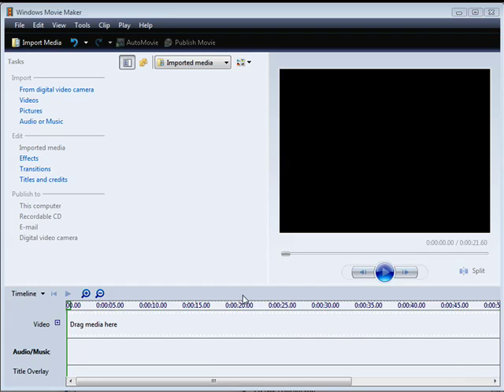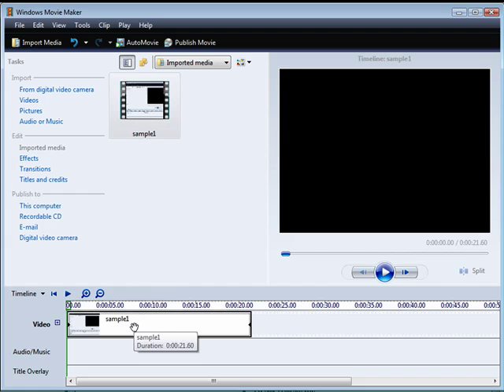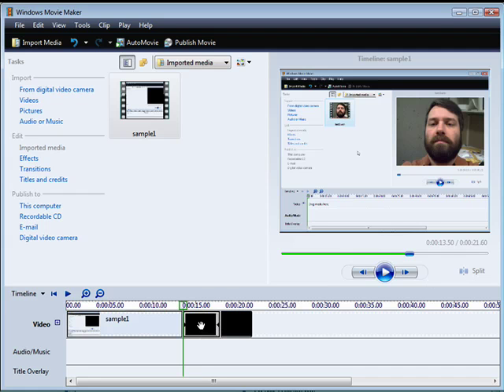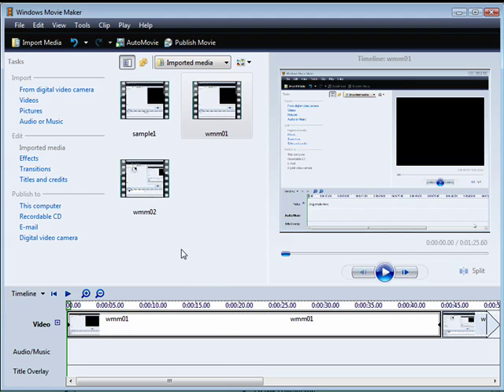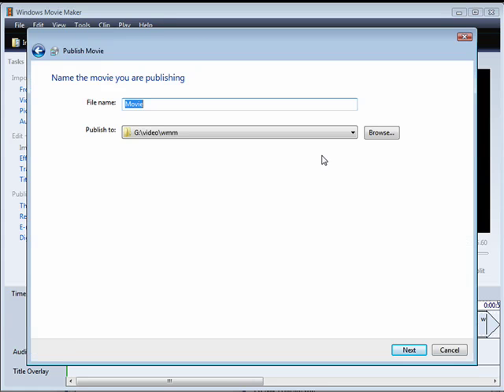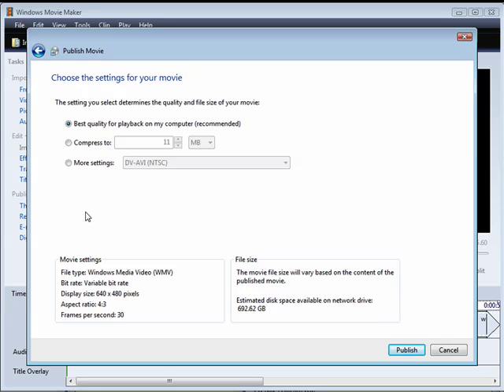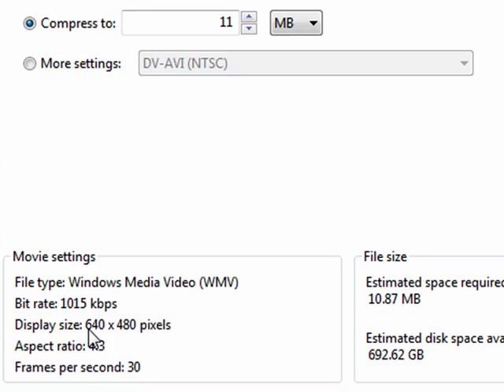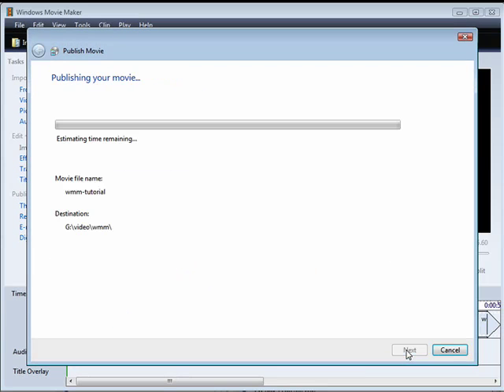Windows Movie Maker - Tutorial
A brief description of the steps needed to import, edit, format and publish video using Windows Movie Maker.